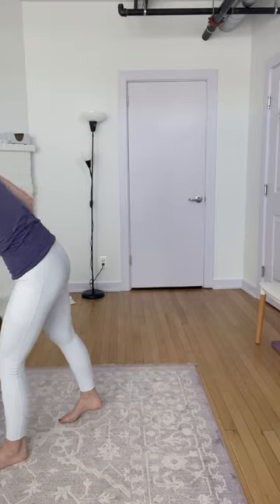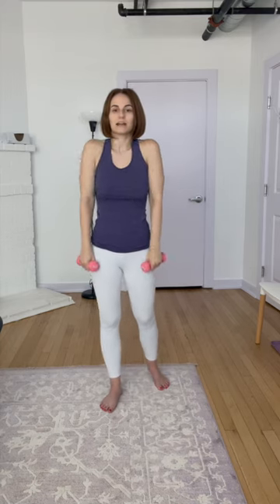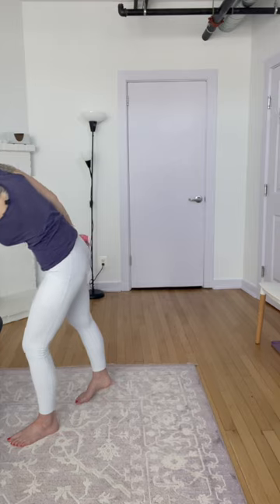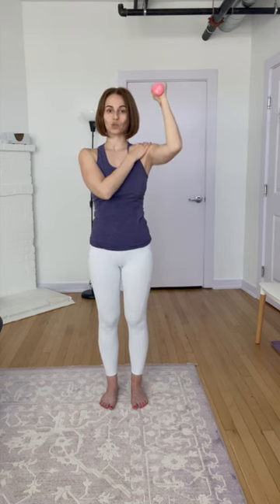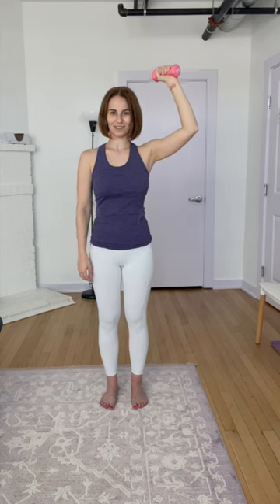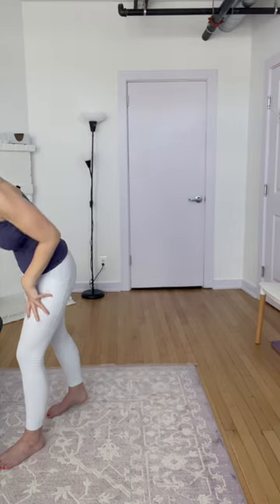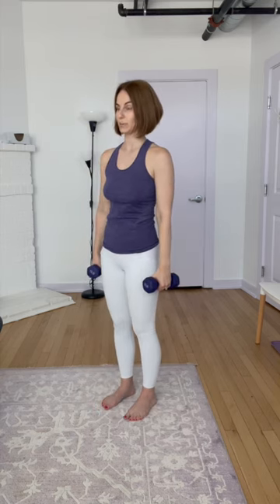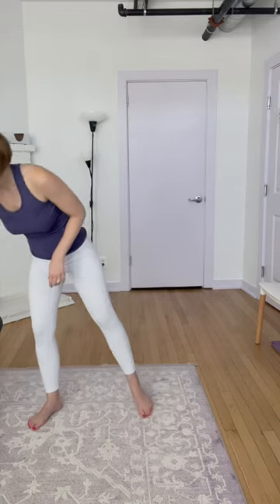Build Your Hypermobile Upper Body | hEDS/HSD Friendly Workout | Advanced Beginner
Hey Bendy Babes,

Welcome to another Hypermobility Friendly Upper Body Dumbbell Workout. This workout is great for advanced beginners - meaning anyone who's been working on their hypermobile fitness foundations and feels ready to take the next step into slightly more challenging strength exercises.

0:00 Introduction
1:10 Workout begins
15:30 Workout ends

Get notified when our 4 Week Fitness Foundations for Hypermobility Course goes LIVE